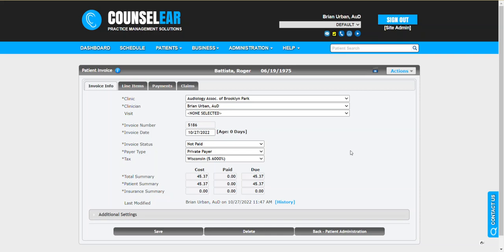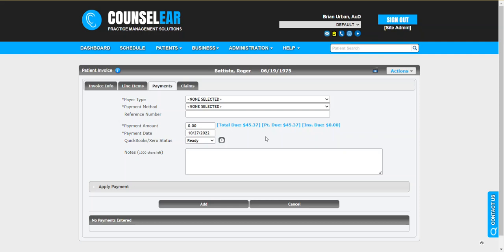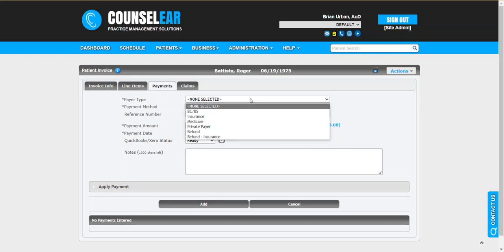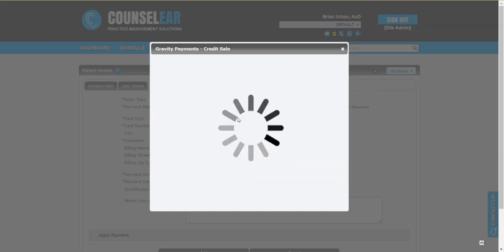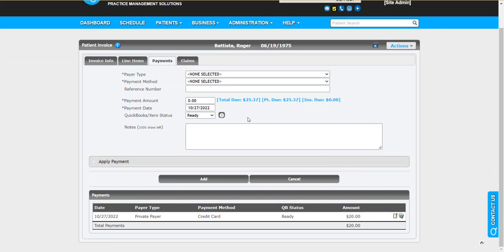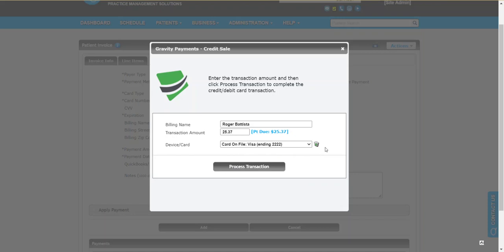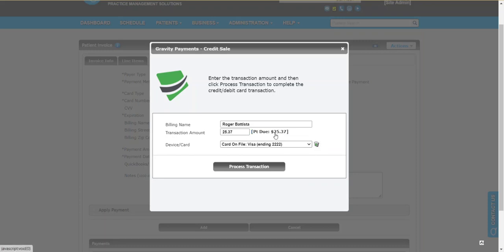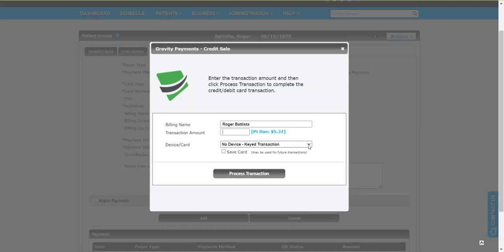Feature Friday: Credit Card Processing (Card on File Option)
The card on file option enables you to process payments without the patient or card present. Cards can also be deleted as needed.